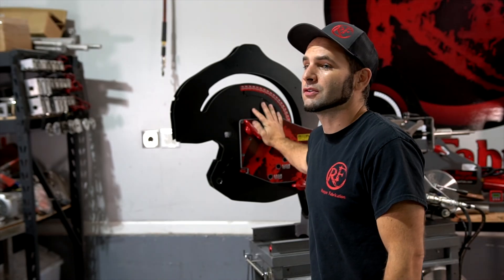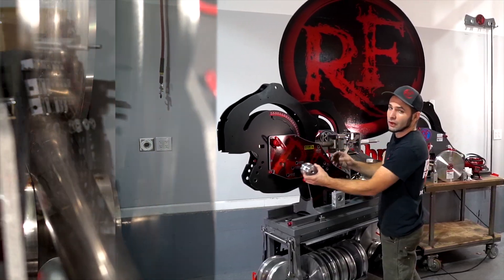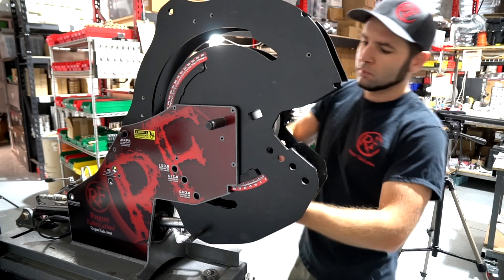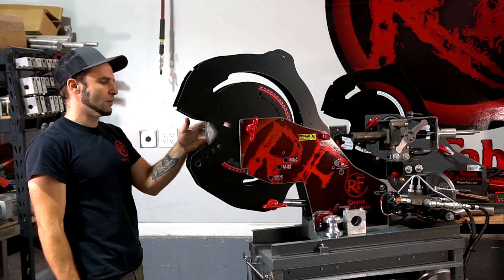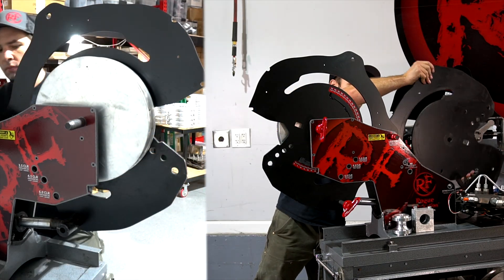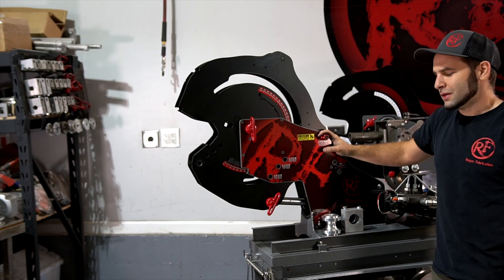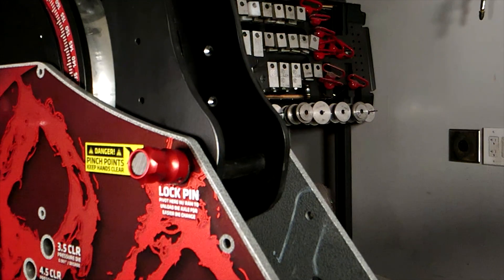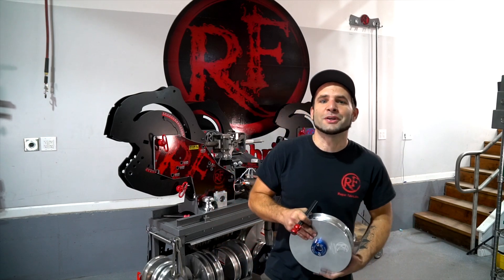Easiest Tube Bender Die Changes Ever! M625 Rotary Draw Pipe Bender.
We show you the EASY process for changing dies in the M6XX line of tubing benders, and how you can save time with the use of spacers and a Delrin die change pin! We’re releasing more videos than ever, and you don’t want to miss them!

We're pretty sure you all love to see things break in slow motion, so we snapped the 10KSI Delrin die change knob (a few times) in 1080p at 240 frames per second so you can see every cringe-worthy detail!

We know your growing business (or hobby) needs affordable and reliable machinery that can actually GROW with you, not leave you with a bottleneck or limitation. The success you find in your shop is the reason we exist. The M6XX family of pipe benders are easy to use, accurate, and tough.

Link to the machines for sale (including the DIY weld together version that costs less than a home made bender in many cases)

Link to our CNC machined billet die spacers (anodized and laser engraved with stainless steel hardware of course)

Our Tech Index where you can learn TONS about tube bending tips and tricks and layout for free

And of course, the M6XX is the only affordable mandrel bender in the world